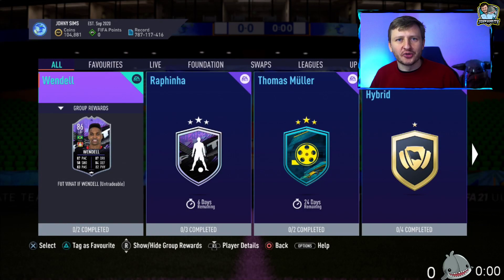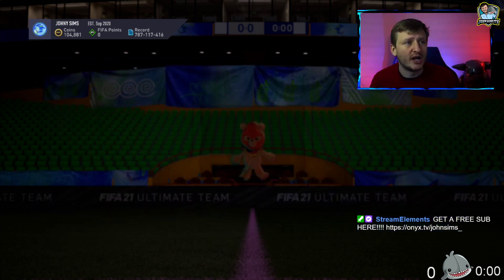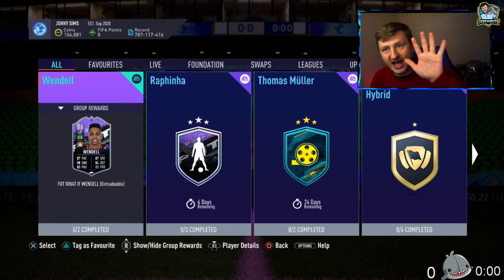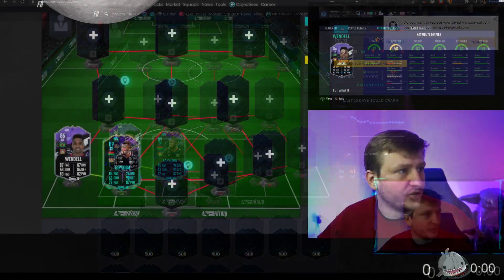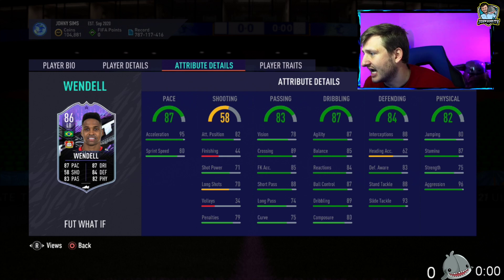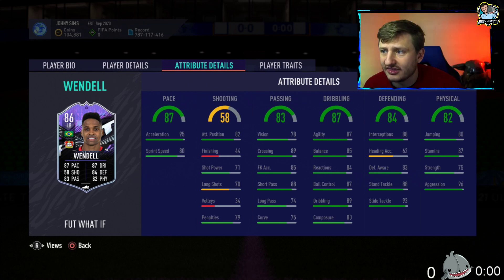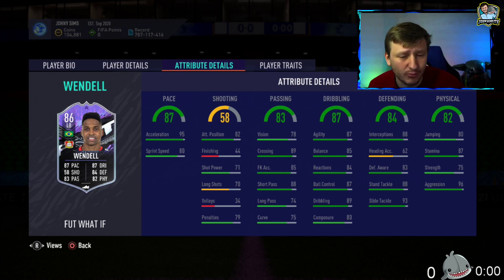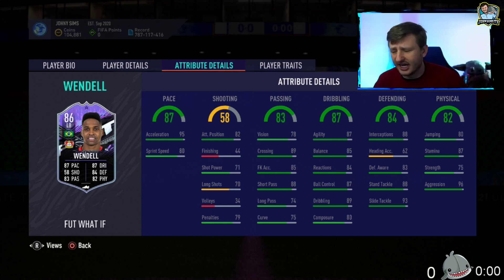Should you complete WHAT IF 86 LB Wendell SBC | ELITE player analysis | Is he worth it? | FIFA 21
- for private/tutoring/coaching

* Only $5 member access

We stream just about everyday. 7PM UK.